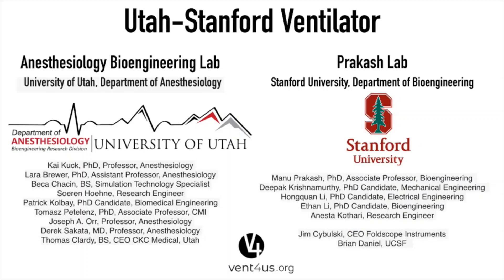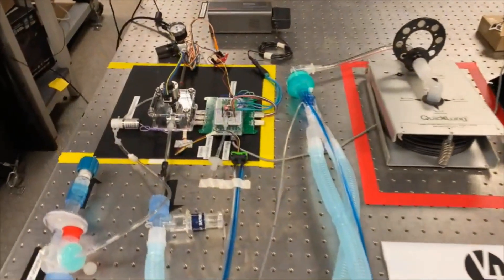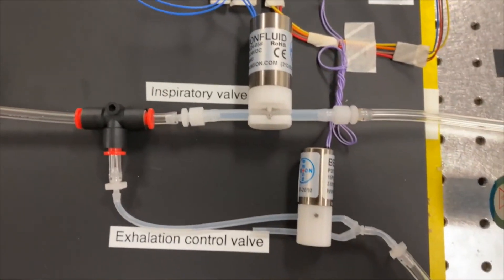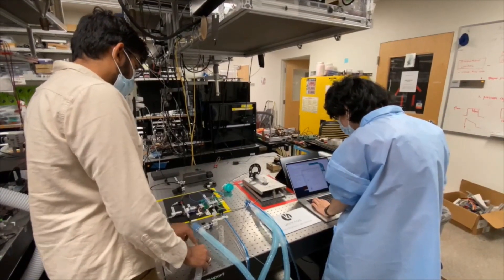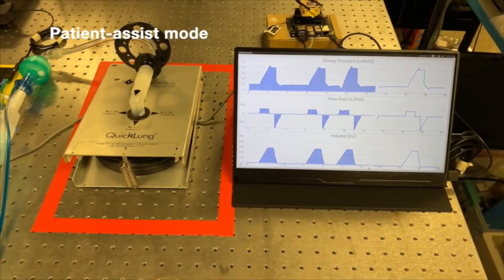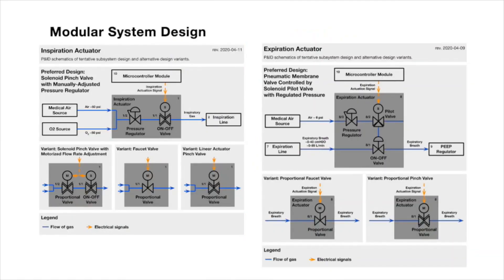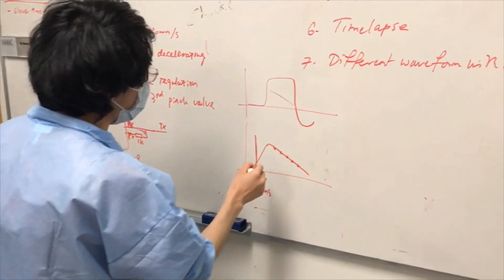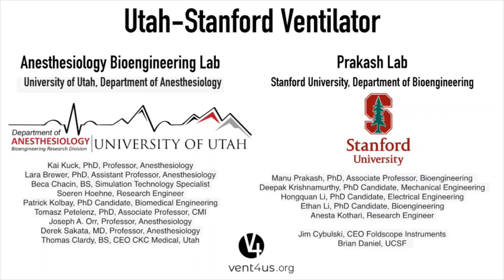Researchers develop a scalable ventilator for COVID-19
Researchers at Stanford and Utah describe a rapidly scalable ventilator designed for COVID-19 patients with ARDS. The design philosophy is not only to try to address potential ventilator shortages, but also to account for uncertainties in the supply chains of parts commonly used in traditional ventilators.